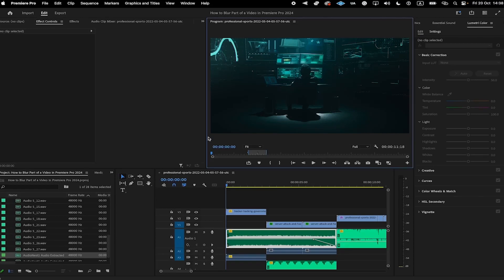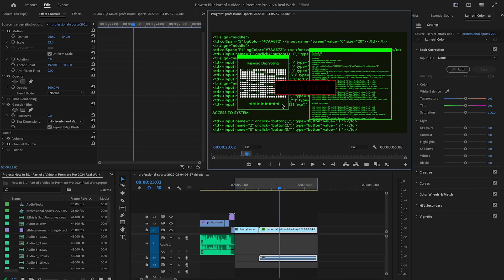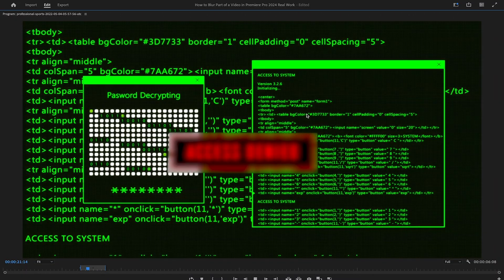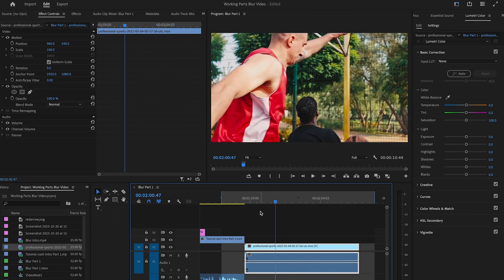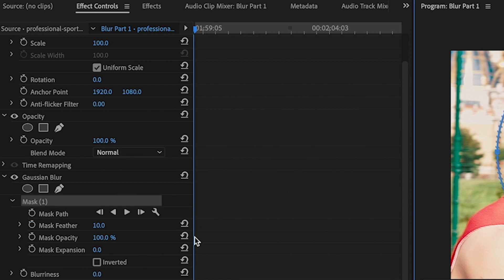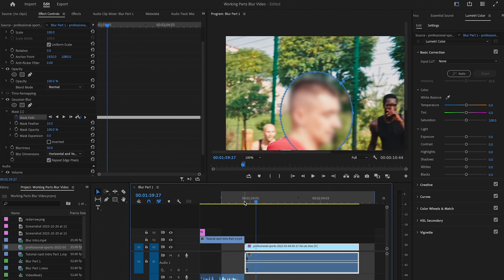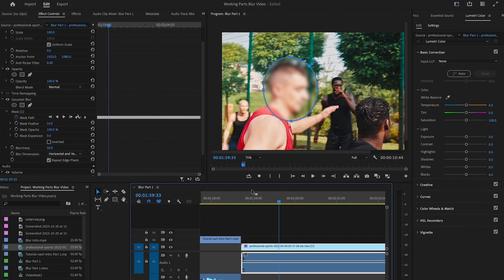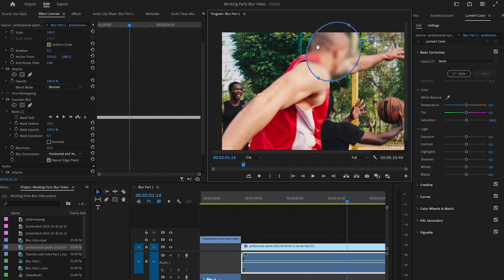How to Blur Part of a Video in Premiere Pro 2024 (Faces, Logo, Text, Moving Objects, Data)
If you're looking to learn how to blur part of a video in Premiere Pro, then this is the video for you! In this tutorial, I'll show you step-by-step how to blur part of a video in Premiere Pro using various blur effects. Be sure to check out the video to learn how to do this task in the most efficient and effective way possible!

With the Blur Technique shown in the video, you can easily blur all kinds of things and objects in Premiere Pro 2024, such as faces, sensitive data, logos, text and even moving objects!